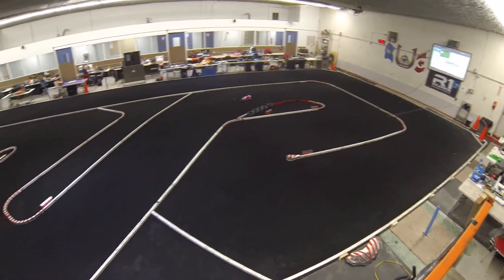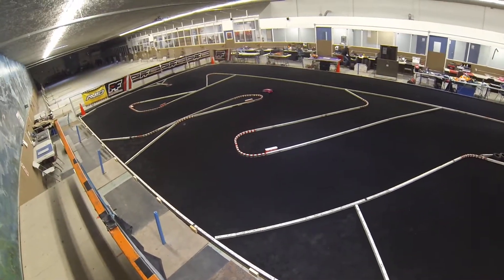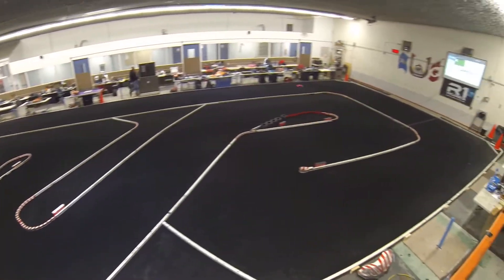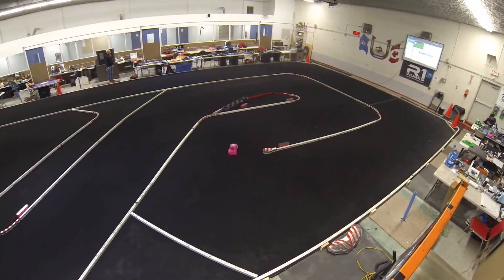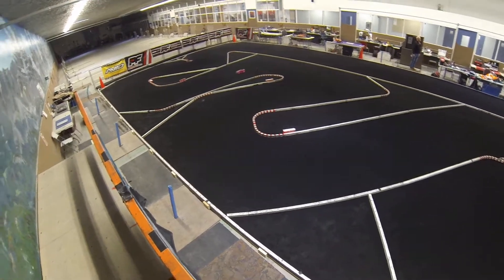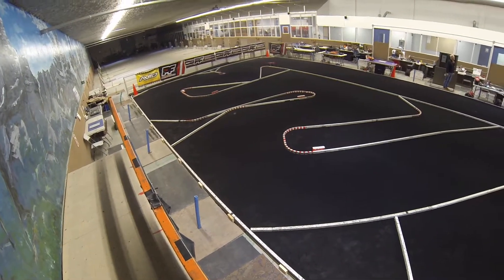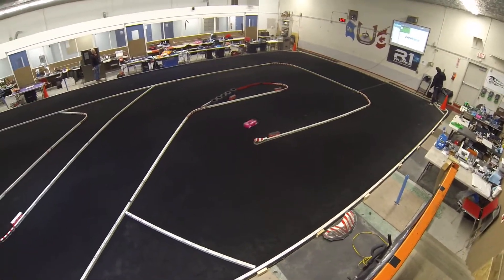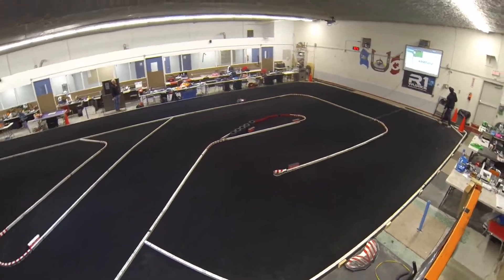Schumacher Mi7 rear config, w vertical topdeck headcam view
Videos taken by Gordon Tomazic

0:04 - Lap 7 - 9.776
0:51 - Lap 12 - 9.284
1:21 - Lap 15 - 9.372, then 9.449, 9.376

Then the real streak begins at 2:32 - Lap 22 9.454
Lap 23 9.483
Lap 24 9.488
Lap 25 9.231
Lap 26 9.388
Lap 27 9.442
Lap 28 9.35
Lap 29 9.432
Lap 30 9.585
Lap 31 9.228
Lap 32 9.559
Lap 33 9.47
Lap 34 9.5
Lap 35 9.587
Lap 36 9.464
Lap 37 9.788